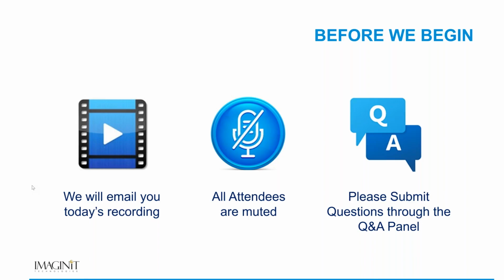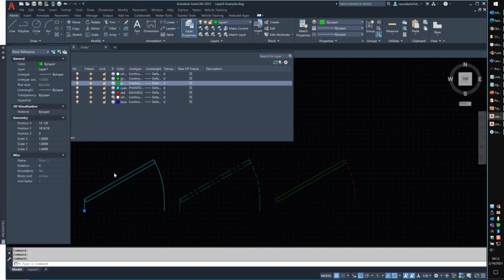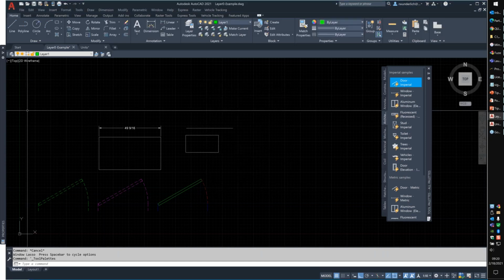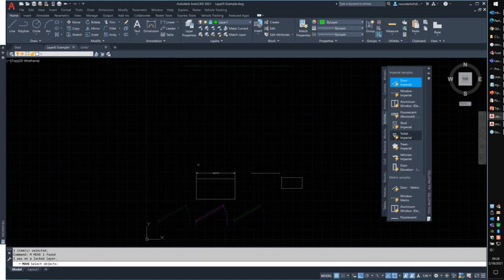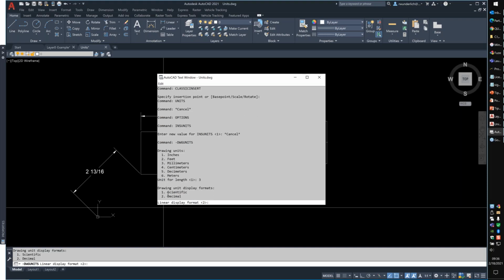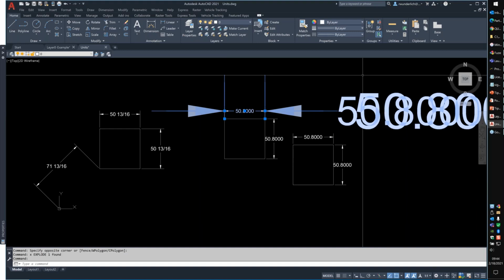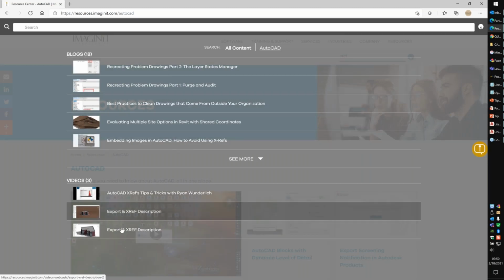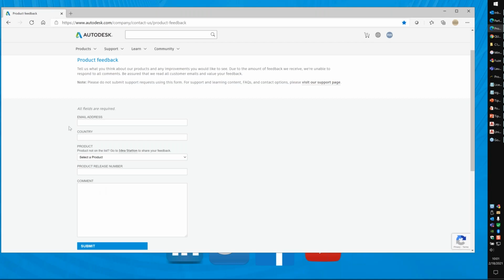AutoCAD Tips and Tricks - Layer 0, Off/freeze/locked layers, and Units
AutoCAD Tips & Tricks with IMAGINiT expert Ryan Wunderlich

In this 60 minute video Ryan covers the following:
• What's so special about Layer 0 and Defpoints
• The difference between turning a layer off, freezing a layer and locking a layer
• Units vs -DWGUNITS vs INSUNITS